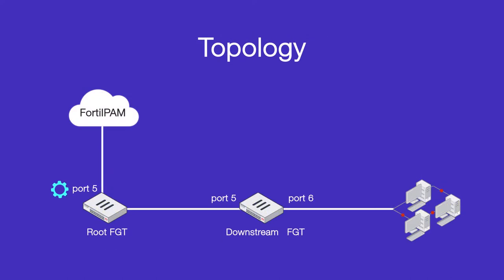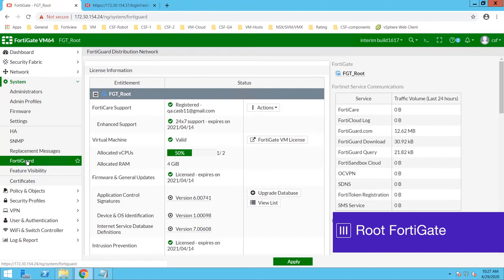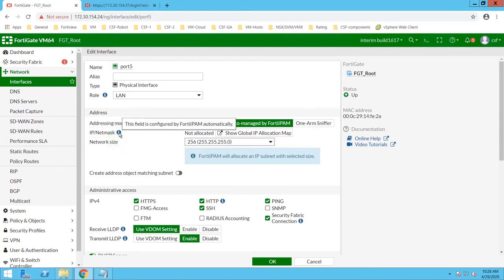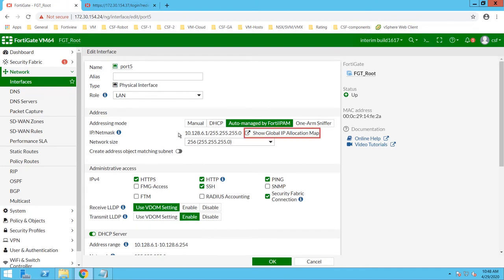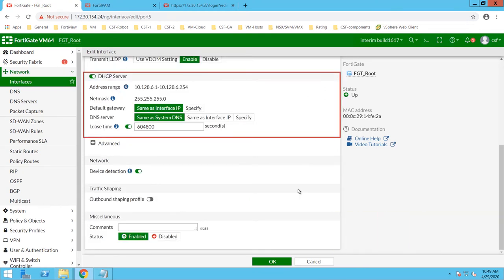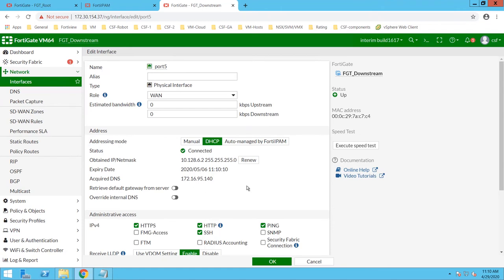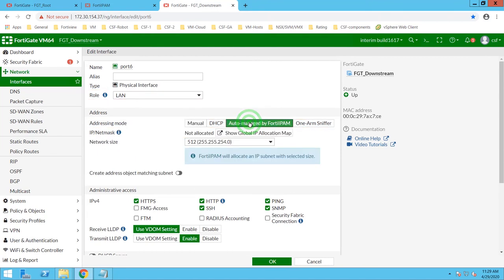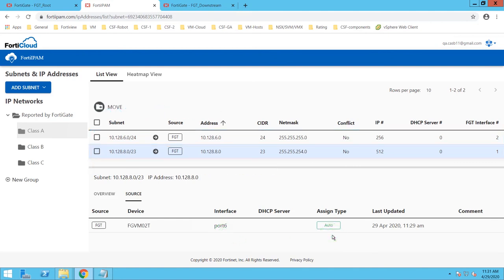Assign a Subnet to FortiGate with the FortiPAM Service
The FortiIPAM (IP Address Management) service automatically assigns subnets to FortiGate to prevent duplicate IP addresses from overlapping within the same Security Fabric.